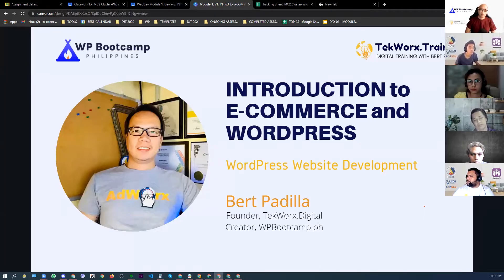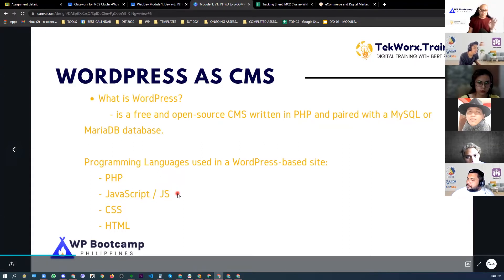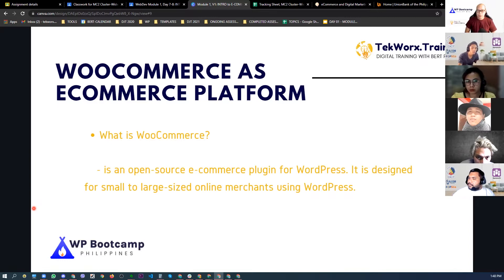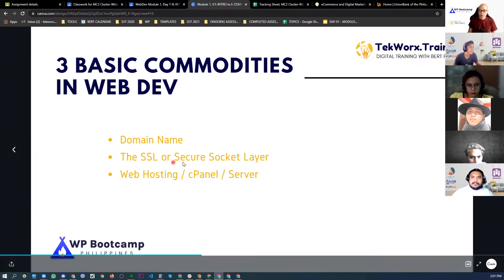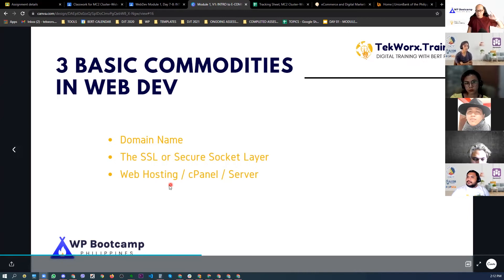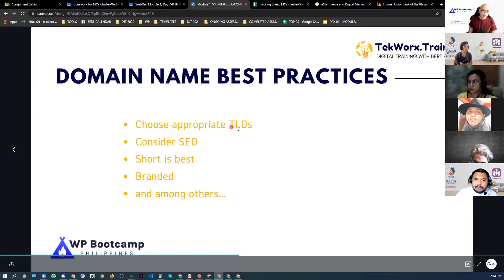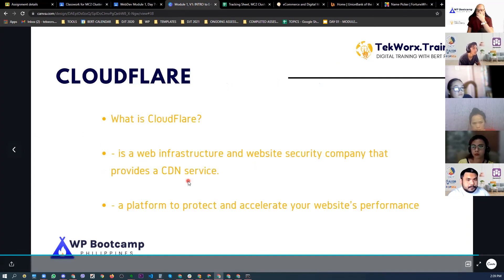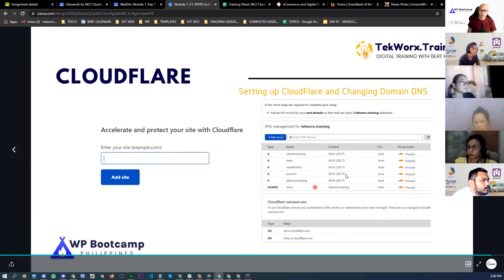Introduction to E-Commerce and WordPress Website Development [Taglish]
Learn the basic fundamentals of a No-Code WordPress Website Development with Bert Padilla.

In this full video, you will be able to learn the following:

1. Introduction to WordPress

- WordPress as CMS
- WooCommerce as E-Commerce Platform
- Job Opportunities around WP

2. Basic Commodities in Developing a Website

- Domain Name Registration
- SSL or Secure Socket Layer
- Web Hosting / cPanel / Server

3. Web Hosting Fundamentals

- WHM
- cPanel

4. CDN and Cloudflare

This video is an excerpt from one of our WP Web Development and Freelancing training sessions. To learn more about E-Commerce and WordPress Website Development, check out our training at WPBootcamp